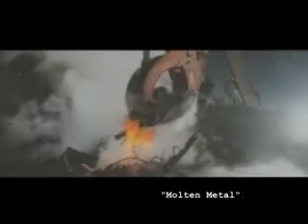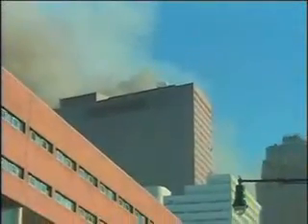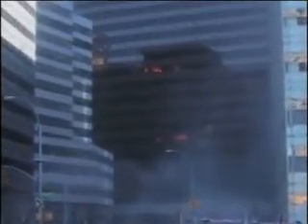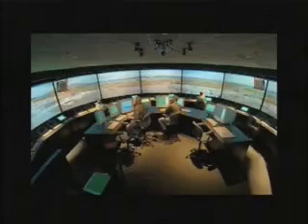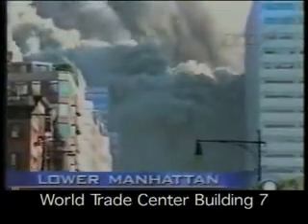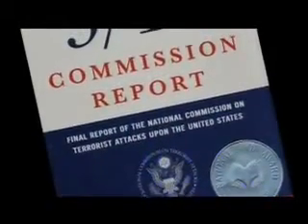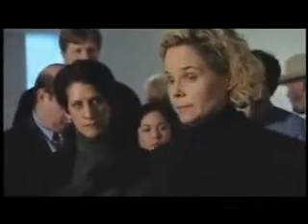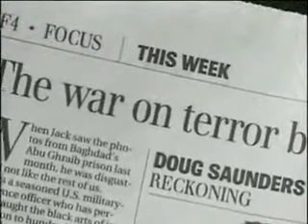Zeitgeist, the Movie 6/12 - 9/11 Truth Exposed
May God show us all the straight path, Ameen!

The Miracle of the Holy Quran - Dr. Husain Sattar (graduate from University of Chicago Pritzker School of Medicine,  MashaAllah, Alhamdulillah)

One of the Miracles of the Quran explained by a white former Christian, Yusuf Estes (Pharaoh's [from the time of Prophet Moses (peace be upon him)] corpse found?)

Quran and Modern Science - Conflict or Conciliation Part 1

The Amazing Qur'an -- Dr. Gary Miller (a mathematician and a theologian, white former Christian that used to be active in Christian missionary work, converted to Islam)

100% proof the Qur'an is The Word of God. - by a white former Christian on youtube, converted2islam

877-WHY-ISLAM Website - Your Resource to Valuable Information on Islam

Miracles of Prophet Muhammad (may Allah bless him and grant him peace) -- Shaykh Sulaiman Moola

Traditional Islamic learning

If you would like to study and become a scholar of Islam, please undergo traditional Islamic learning. See "University Islam & The Destruction of Islamic Learning"
Is Isnad (chain of transmission) a requirement for anyone who claims to be a scholar?
What is a "mutawatir" hadith?

InshaAllah I will try and get more link/s if possible

If any of this helps you come to Islam, or at least brings you closer to Islam, please do let me know. I would like to hear it.

Indeed, Islam is the correct religion, right religion.

Response to: The curse of faith The religion of fear by patcondell Pat condell tags:
Islam true religion God Allah humanity lord koran atheism christianity judaism hinduism buddhism geert wilders  Europeans western rationalresponse rational responders rational response squad brian sapient Venomfangx atheist atheism religion Islam Muslim fitna Netherlands LiveLeak Religion Fear wilders patcondell Europeans western simpsons matt groening madonna music backtracking gulf war iraq afghanistan syria iran palestine israel as-sham middle-east politics news corruption tyranny global world zeitgeist movie irs banking interest september 11 9/11 george w. bush family money cia united nations wake up french revolution american british colonization dictatorship AIDS crusaders muslims jews christians cross Jesus christ crucification terrorism oppression warburg david rockefeller Rothschild federal reserve banking dynasty kings leaders government democracy islam